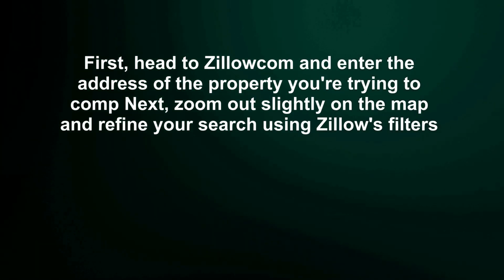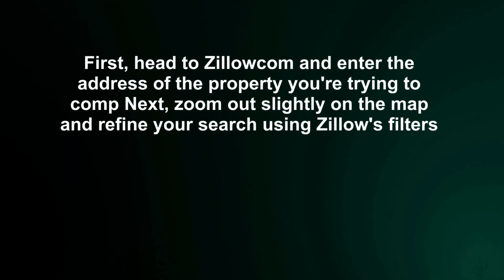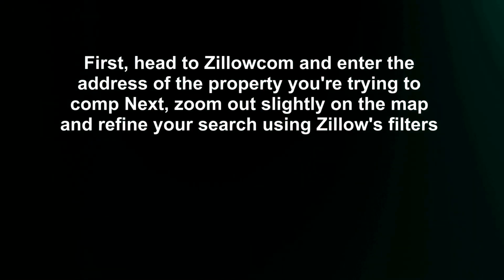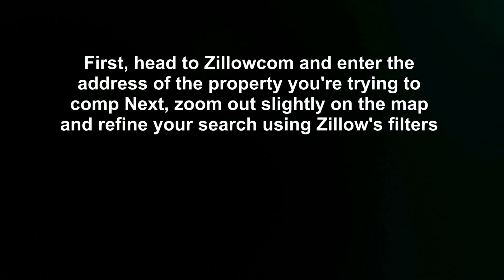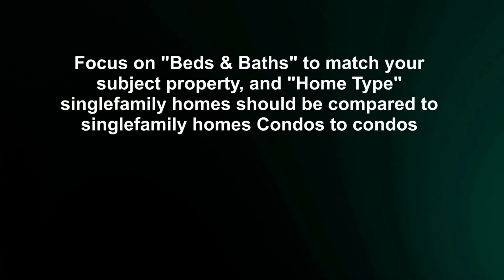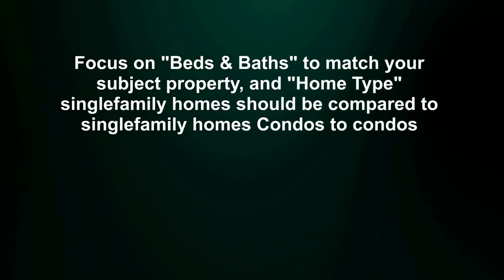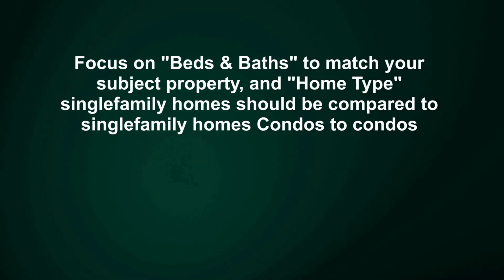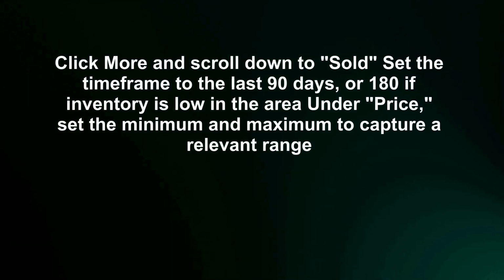How to Comp with Zillow Zach Ginn - GUIDE!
How to Comp with Zillow Zach Ginn likely refers to a guide or course by Zach Ginn on using Zillow for comparative market analysis. This helps in accurately pricing properties based on comparable sales.

00:00 Intro
00:05 Zillow Search Filters
00:17 Beds, Baths, and Home Type Filters
00:25 Sold and Price Filters
00:34 Analyze Search Results
00:43 Create a Spreadsheet
00:52 Make Adjustments